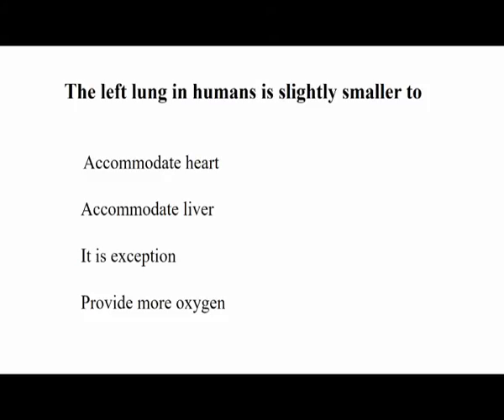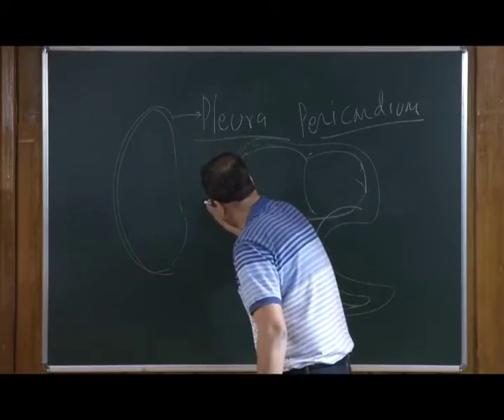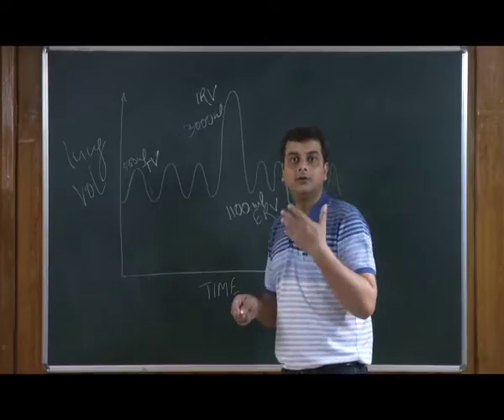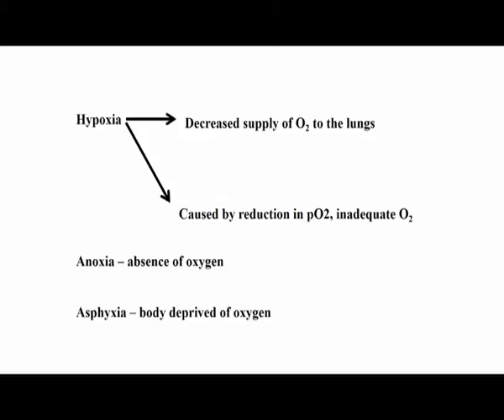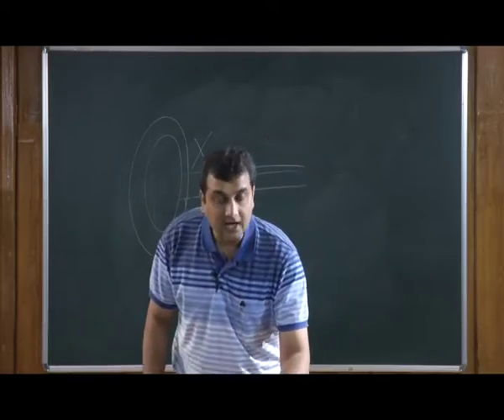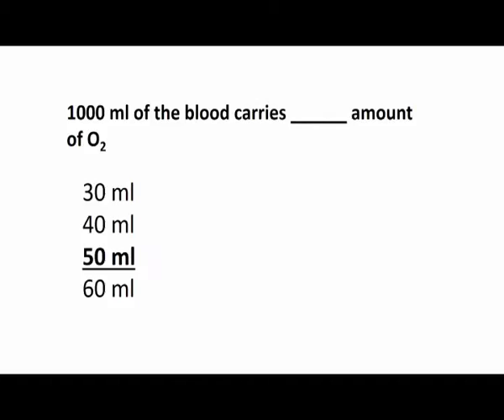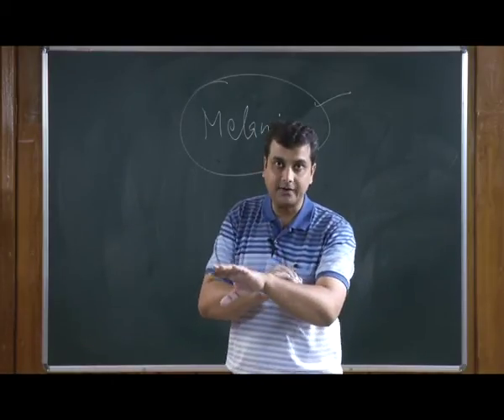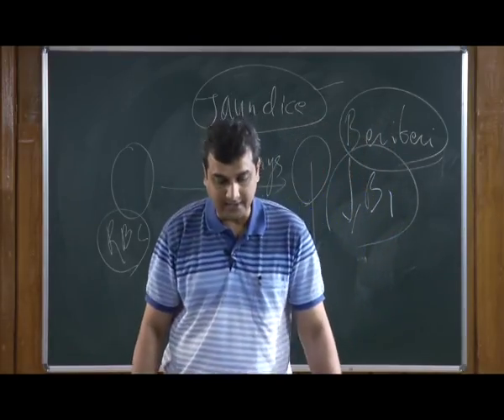Human Physiology:Breathing and Exchange of Gases - 4 (CH19)